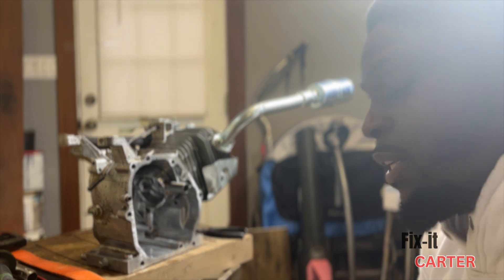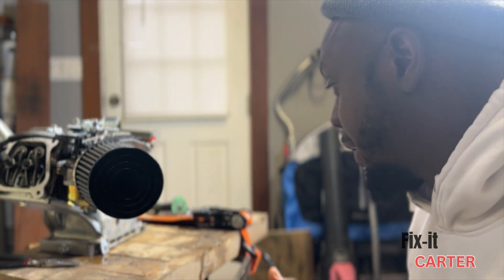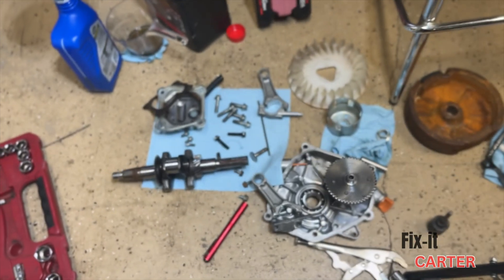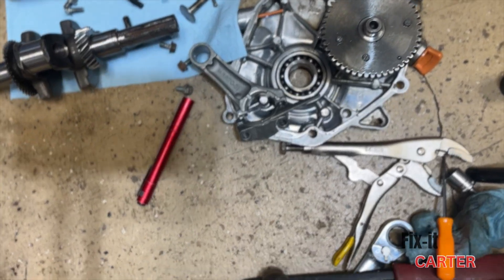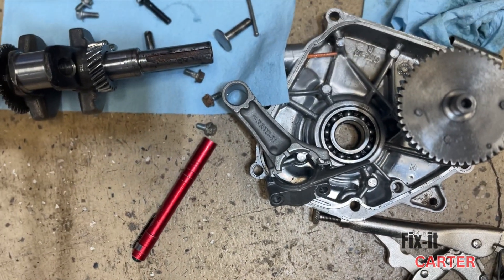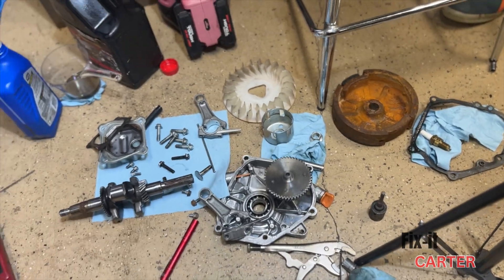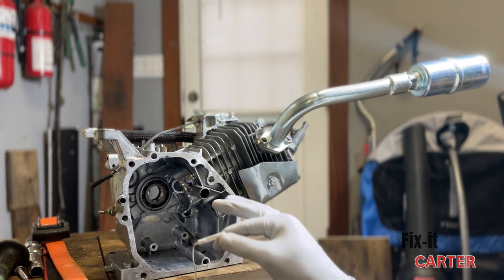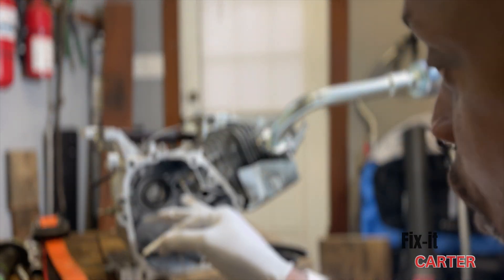How I Fixed Engine Knock On A Predator 212! Honda Engine Clone!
Got an engine knock on your Predator 212 or similar Honda clone engine? In this video, I walk you through the process of diagnosing and fixing the issue step-by-step. Whether you’re working on a Harbor Freight Predator, a 196cc, or a 212cc clone engine, this repair applies to most small engines modeled after the iconic Honda design. Learn how to troubleshoot, identify the problem, and get your engine running smoothly again. Don’t let an engine knock sideline your project—watch now and get back to work!